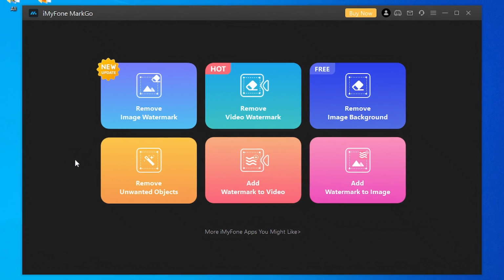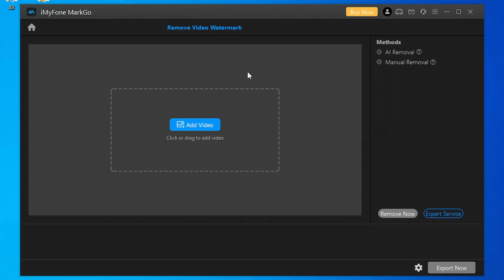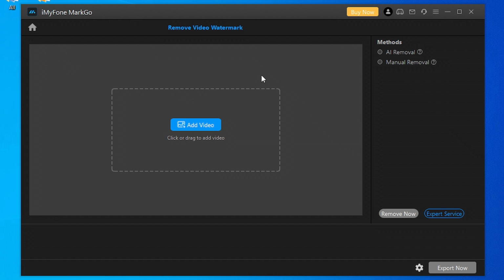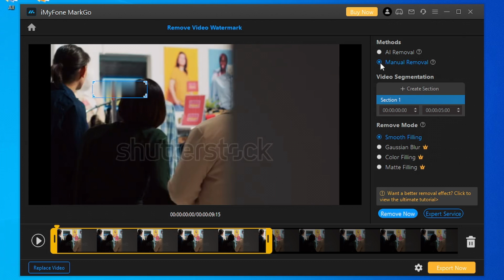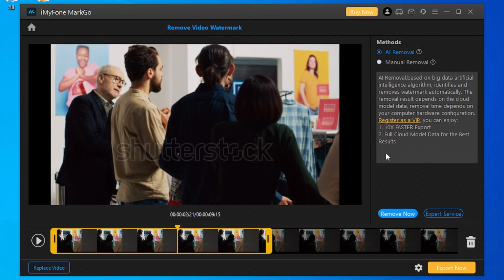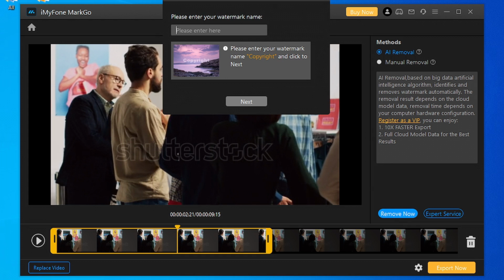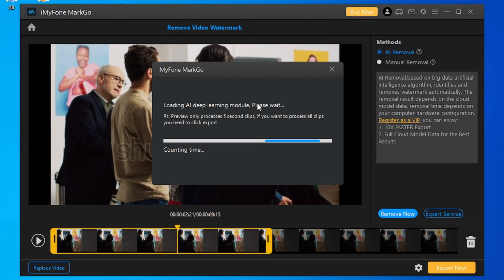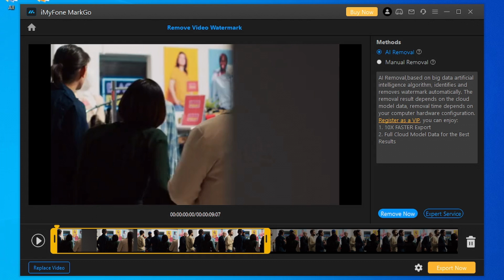How to Remove Watermark From Video - Easiest Way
There's no need to go through all the hassle of trying to remove a watermark from your video - we've got a simple and easy solution for you! In this video, we'll show you how to remove a watermark from your video in just a few seconds, using a simple and effective technique.

If you've got a video that needs to be removed of any watermark, then you need to watch this video - it's the easiest way to remove a watermark from your video in a quick and easy way!